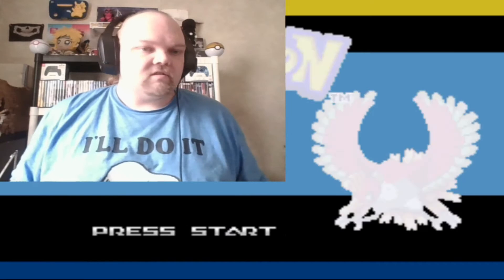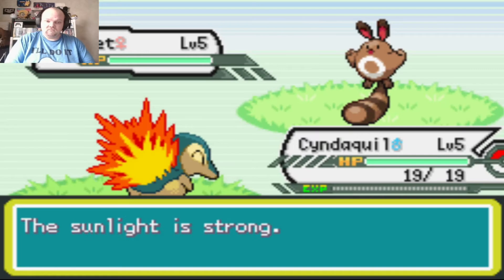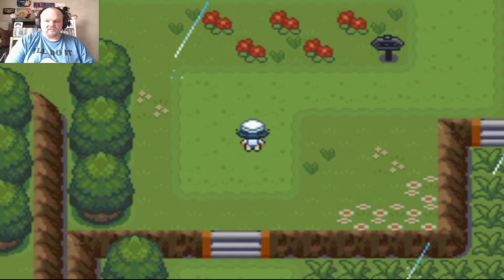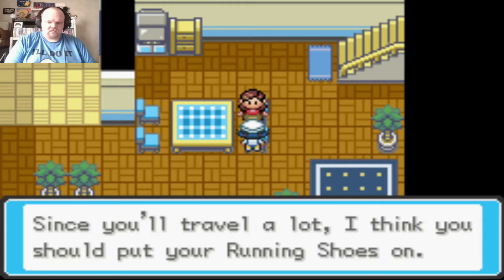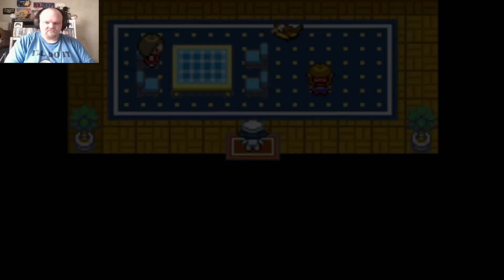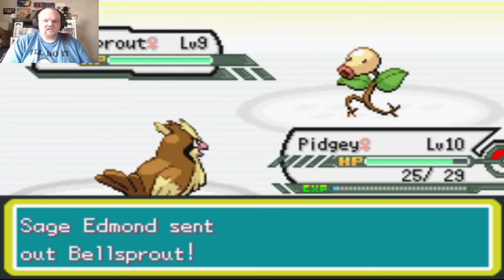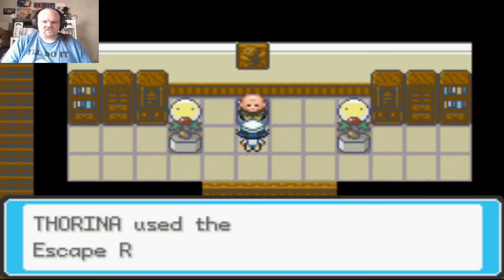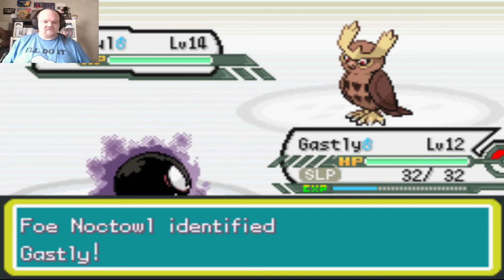POKEMON SHINY GOLD SIGMA EPISODE 1: SO MANY NOSTALGIC FEELS!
A POKEMON ROM HACK INSPIRED BY THE GEN 2 GAMES, GOLD SILVER AND CRYSTAL.

Pokemon Ultra Shiny Gold Sigma
Author: Alex and Zel
Game base: Pokemon FireRed
Updated: February 28, 2021